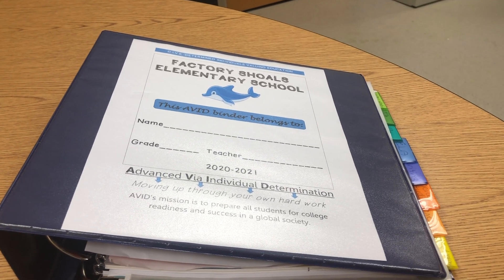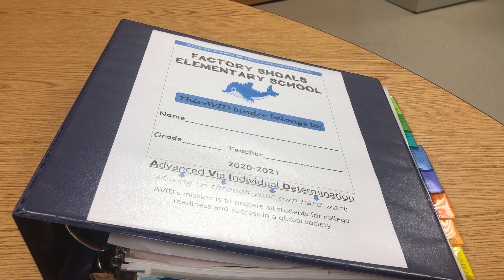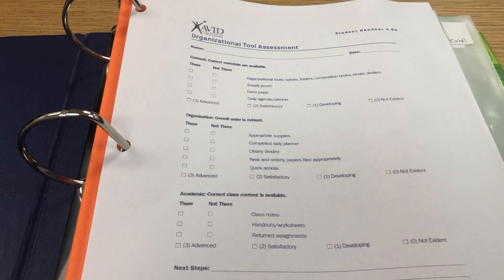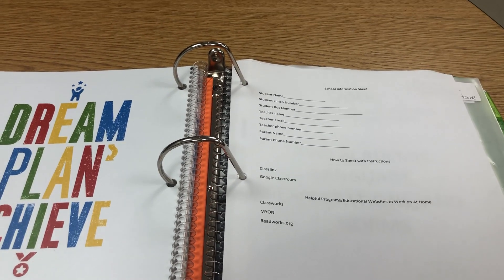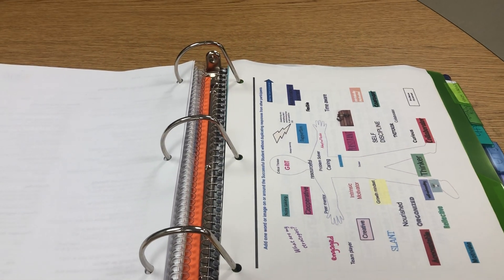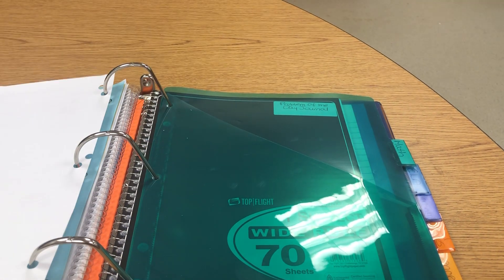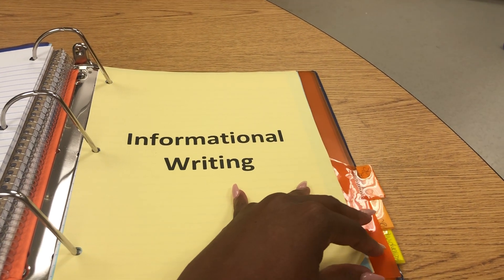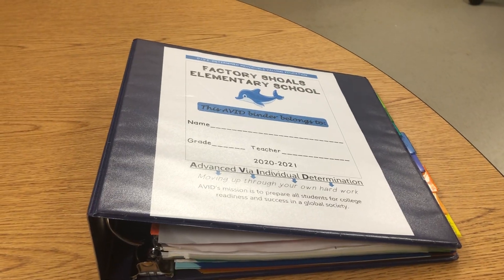AVID Binder setup